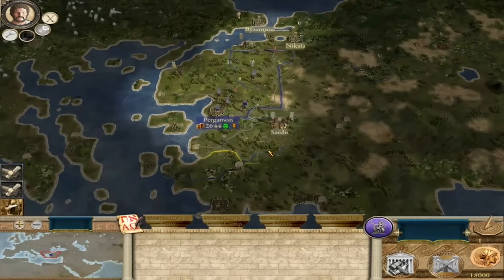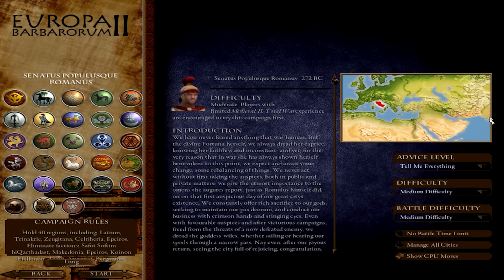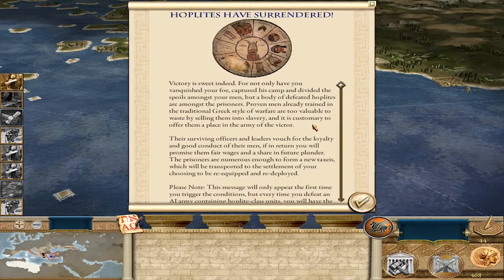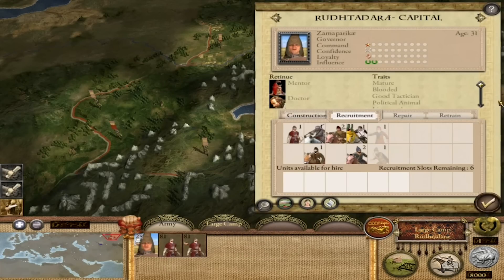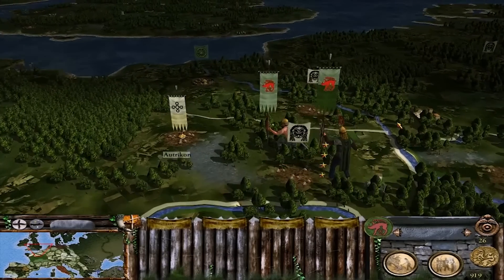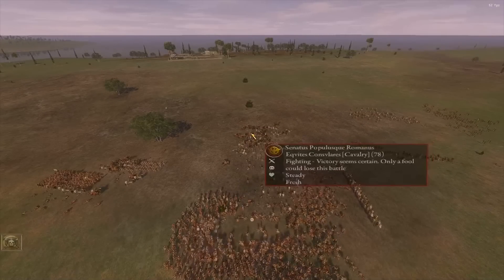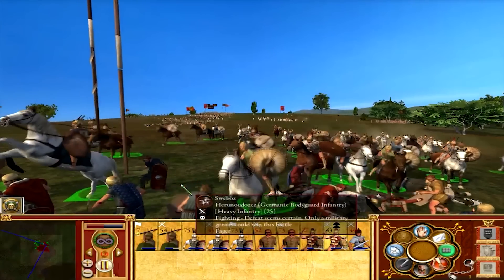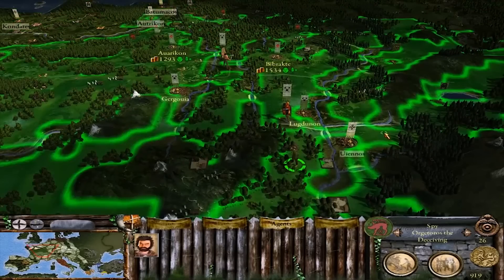EUROPA BARBARORUM 2: THIS MOD BLOWS ROME 2 AWAY! - Total War Mod Spotlights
Europa Barbarorum 2 is a total conversion for Medieval II: Total War: Kingdoms that is known for being the best mod ever made in this time-period. Created by actual historians the mod’s aim is to give the player an even better Total War compared to EB1 through a deeper & more authentic Roman Total War experience with actual historical research behind every feature, balanced gameplay all around & excellent battles.

In this video I’m going to showcase all the impressive features in this mod from the 28 playable factions to the custom voice lines to the realistic economy systems and the hundreds of new units & by the end of this video I guarantee you will have no choice but download EB2 and check it out!

Hope you enjoy this video and if you do please do give it a like, drop any thoughts or questions in the comments section below and subscribe for more Total War content just like this!